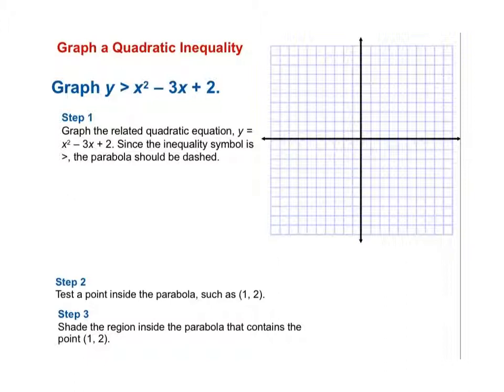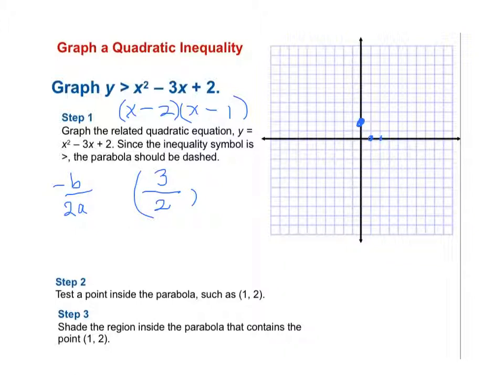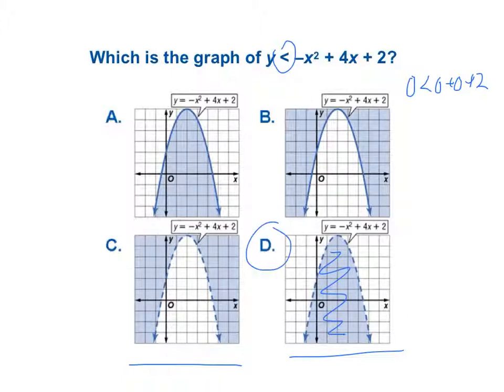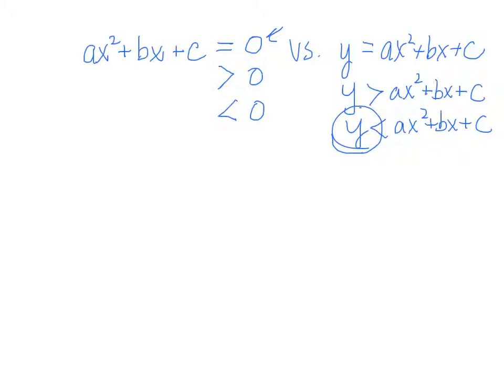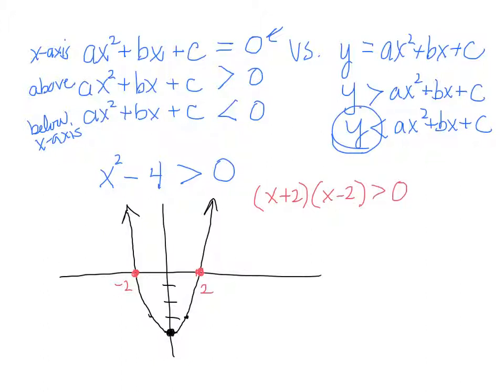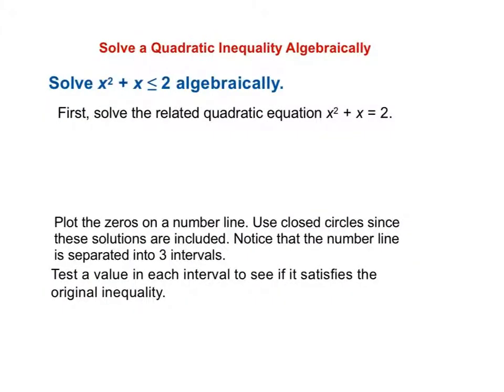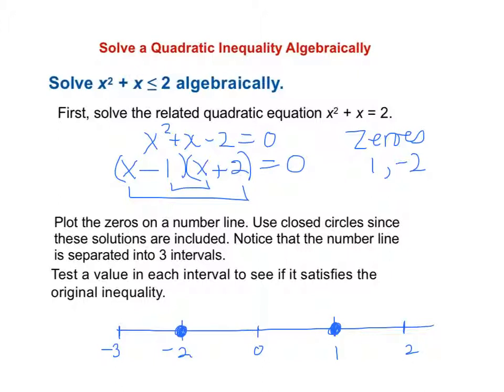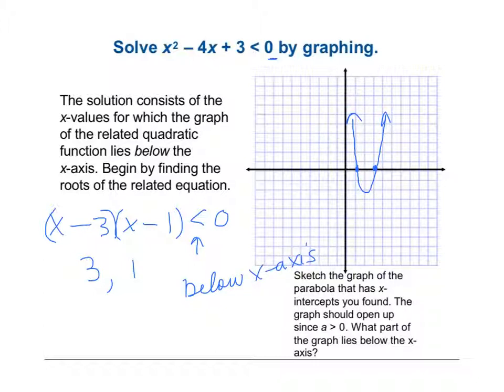4 10 Quadratic Inequalities